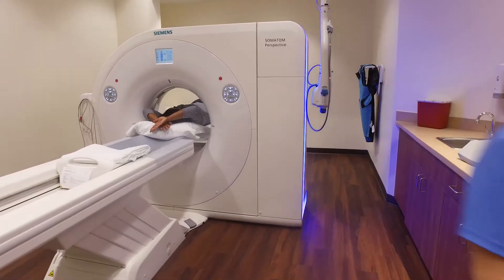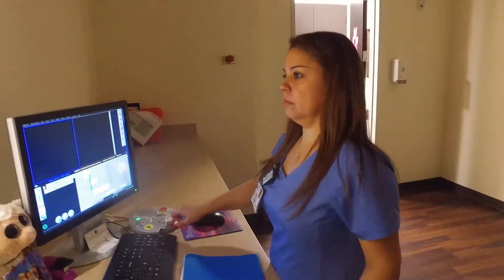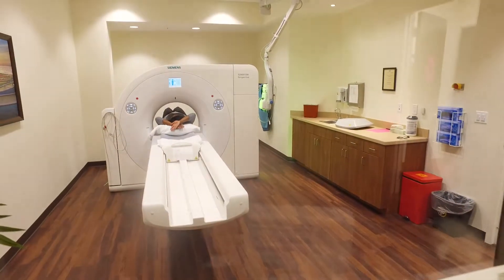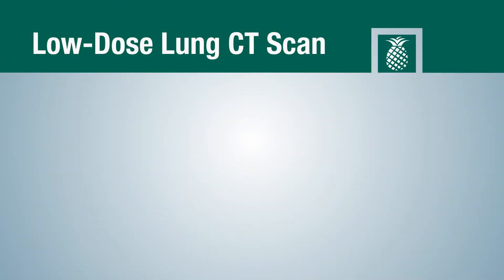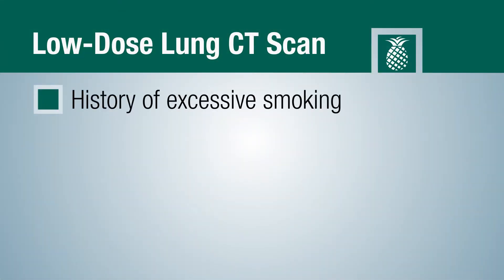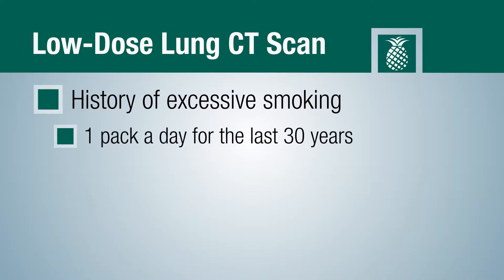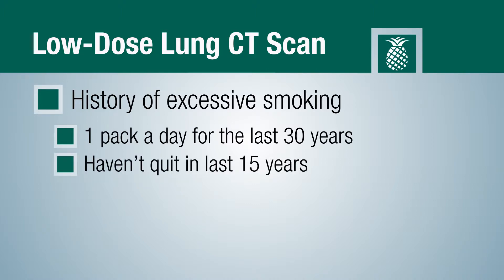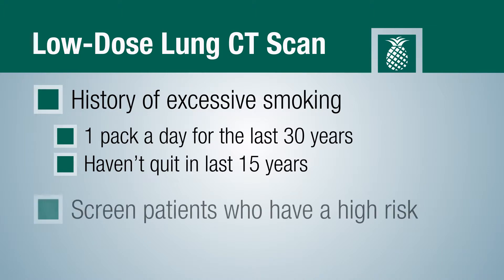Heart Health: Low-dose CT Lung Scan to Detect Cancer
[Transcript]

[Low-dose lung CT scan]

Denil Shekhat:
Low-dose CT is something that is relatively new. It's something we're promoting because it provides, unlike traditional CTs out there, it's 90% less radiation than a traditional CT. The scan is very quick. We take those images from the scan and we composite an image of the lungs itself so that we can look for pulmonary nodules or masses that have developed over time.
Denil Shekhat:
It's designed for those individuals that have a history of excessive smoking or have smoked one pack a day for the past 30 years basically, or those that haven't quit in the last 15 years. It's also to screen those individuals that have a high risk, and to screen them every year to see if they have changed during that time.
Denil Shekhat:
Lung cancer, if present, can move pretty quickly and sometimes it's too late to do anything. So the earlier, the better with these.

[Connect BaptistSF: Facebook, Twitter, YouTube, Instagram, Pinterest, Snapchat]

[End Transcript]